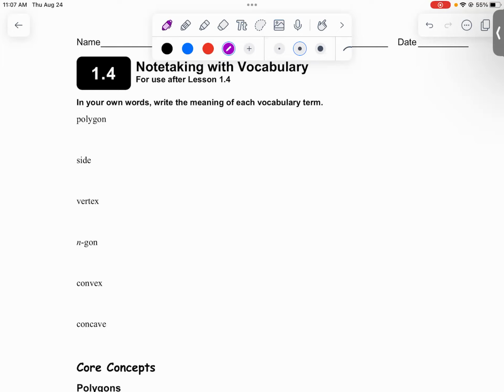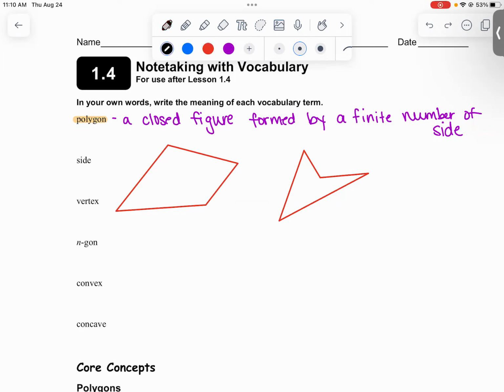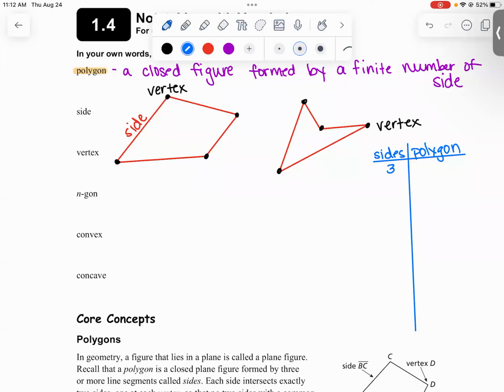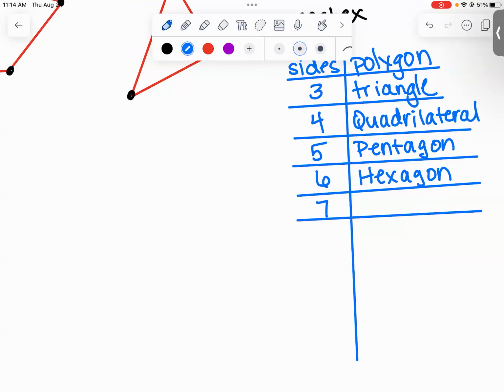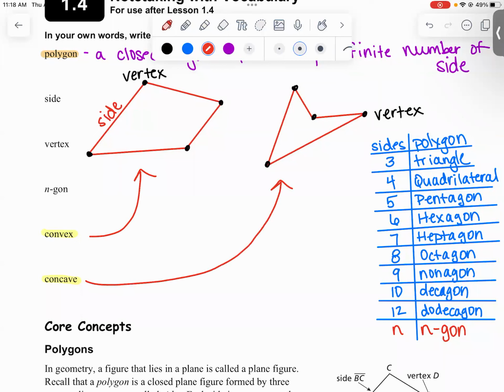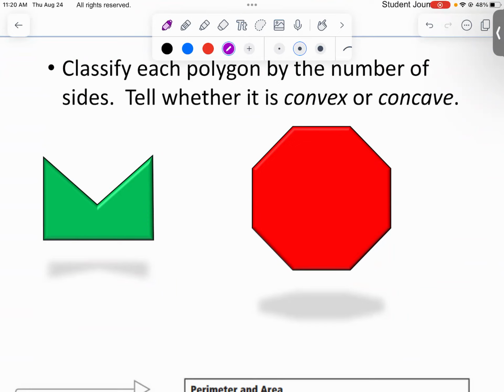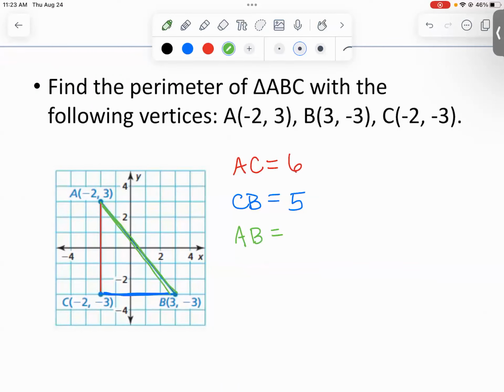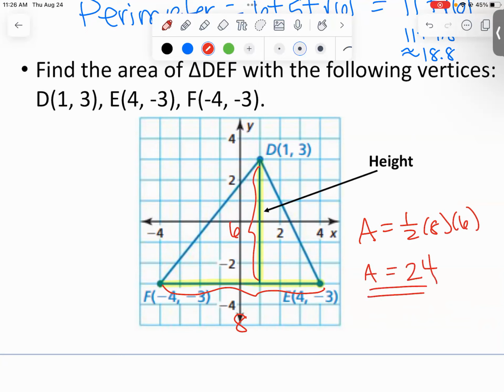1.4 Geometry 8/24/23